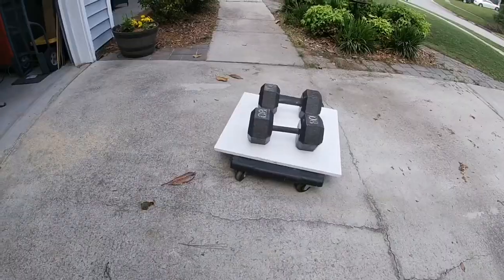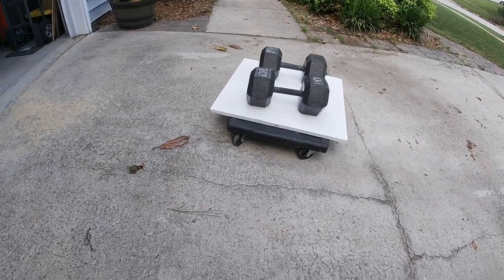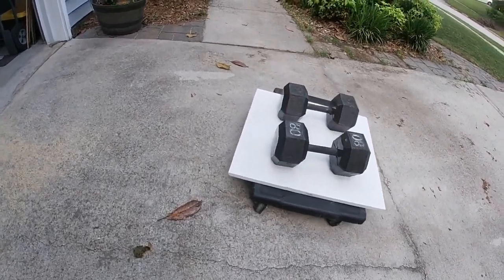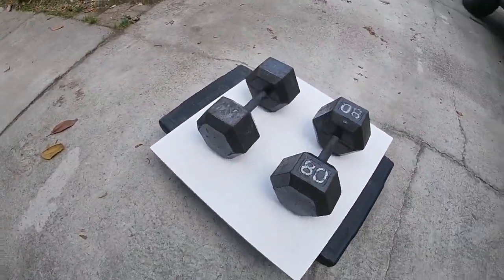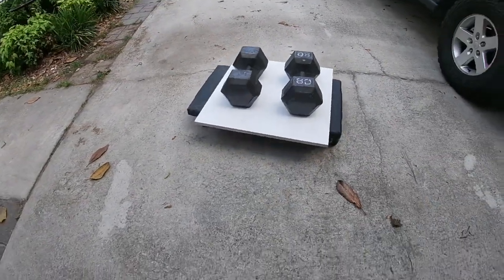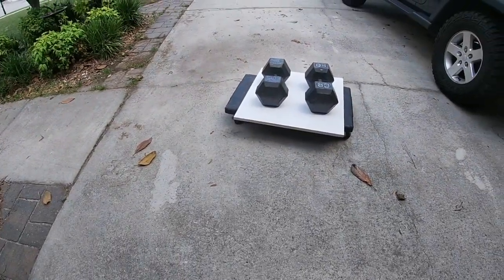Sled Push Alternative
Is this the same as a sled? No!! But it will get us through

Bobby Allmann
HMFIC